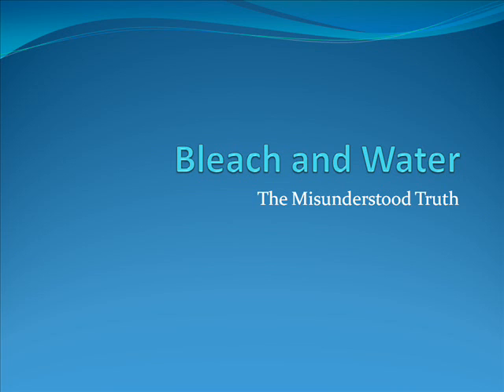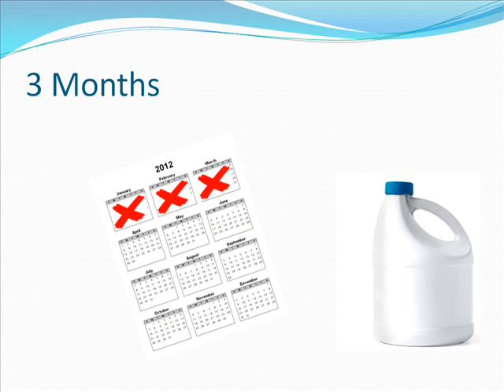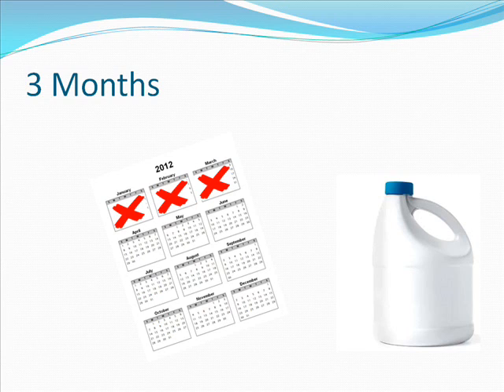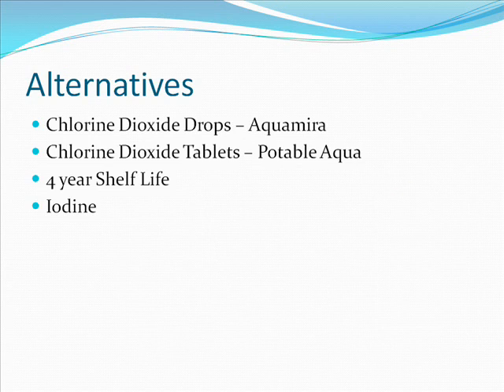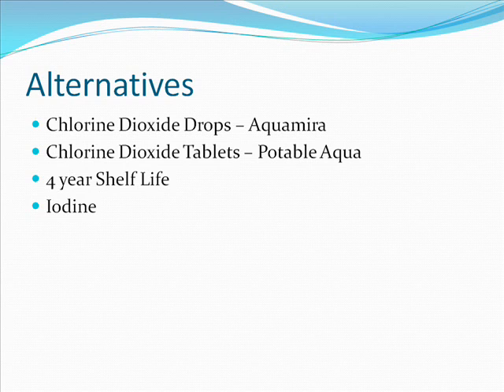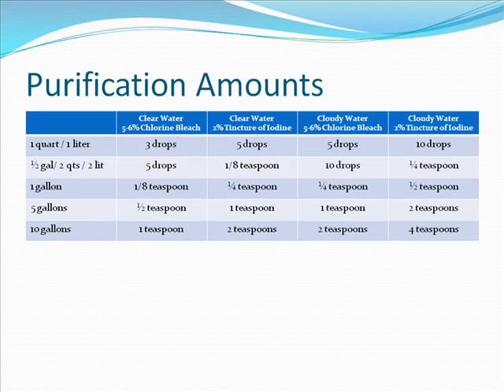Bleach Expiration and Water Purification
Did you know that bleach can fade in effectiveness a long time before you might need it?  Learn about that and what to do to ensure you can purify your water.